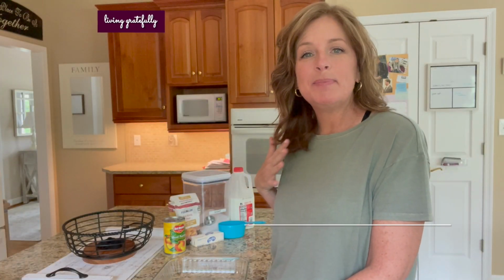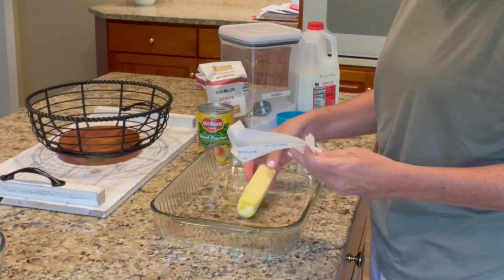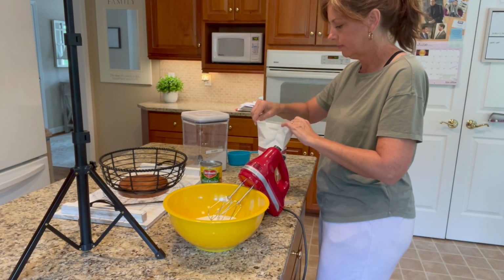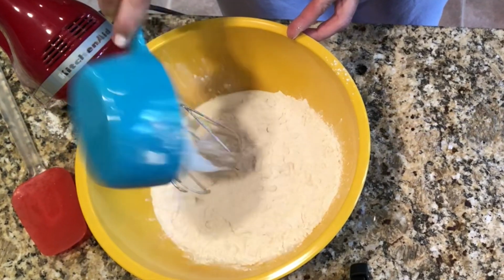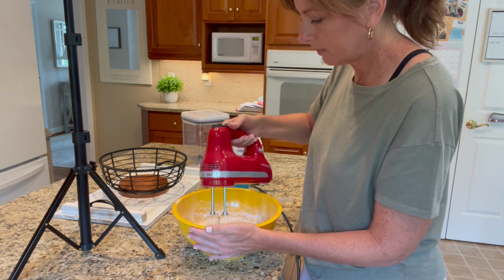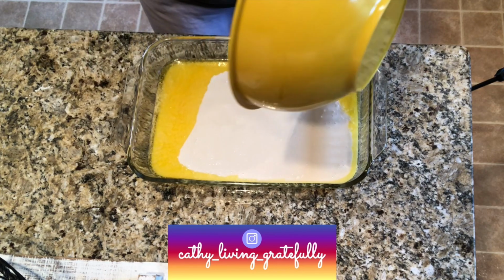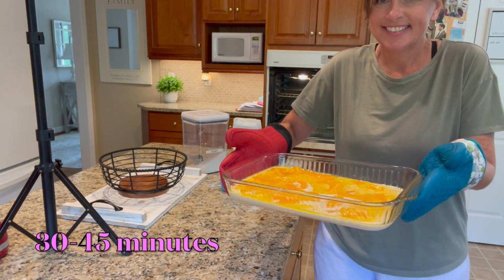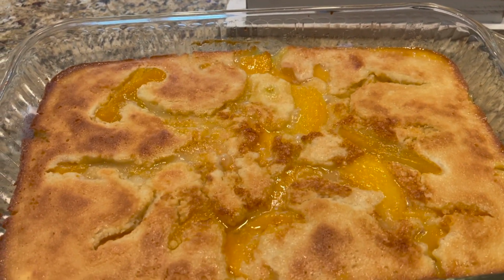Fast & Easy peach cobbler with canned peaches | “EVERYTHING’s PEACHY COBBLER” 2021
You can make this easy cobbler with any fruit, but I like canned fruit (canned peaches in the syrup) because that way it’s FAST and easy, and you can make it ANY TIME of year.  Jessica O’Donohue made a blackberry cobbler with basically this same recipe and her video (and Mr. B’s description of the cobbler 🤤) made us want some cobbler!  SCOTT calls this “Everything’s peachy cobbler”!  Hope you enjoy the video!  💗 Cathy

Jessica O’Donohue’s video where she makes blackberry cobbler and Mr. B describes it in yummy detail 😋 😆 :

I LOVE IT!  For a free 30-day trial, please use this

⤵️Some things about me and the Living Gratefully YouTube channel:
I love 💟 God and I love to thank Him every day!!
I love my husband and our family! 💍 I love to clean, make our home nice, eat (lol) and try new products and recipes.

My favorite Bible verse is Ecclesiastes 4:9-10
    Two are better than one,
    because they have a good return for their labor:
    If either of them falls down,
    one can help the other up.

We like to take long weekend trips and do travel vlogs 📸 to share what we 🍴 eat, where we go and what we do. We also create DIY, decorating, decluttering, vlog style, hauls and cooking videos too. Since I love to clean I also post cleaning inspiration videos and I usually share some tips and hacks in those videos as well!
All in hopes to help you out in some way. Whether it’s inspiring you to clean, or to travel, or to fix something, or to make something better, or to solve a problem, or to be grateful, or to make a yummy meal for someone, or to
just about anything!!  We just hope to help you out in some way.
I’d be super grateful!  🙏